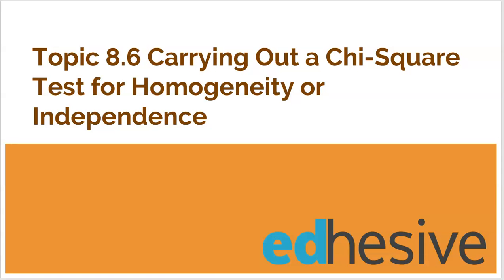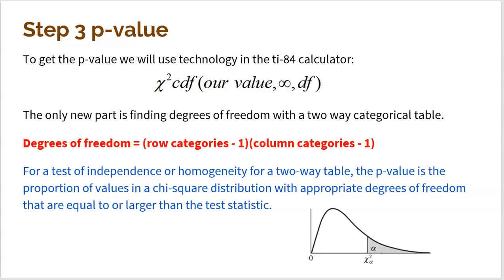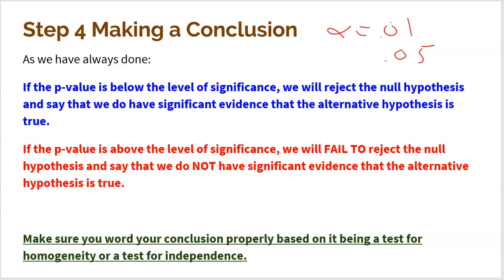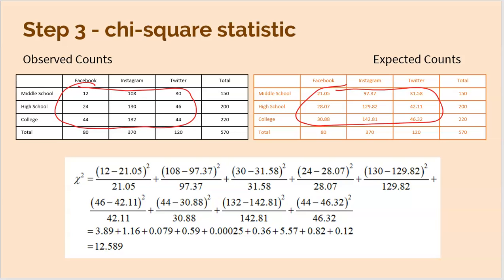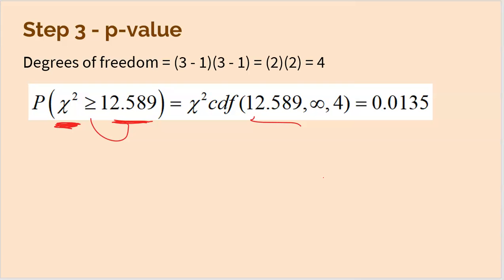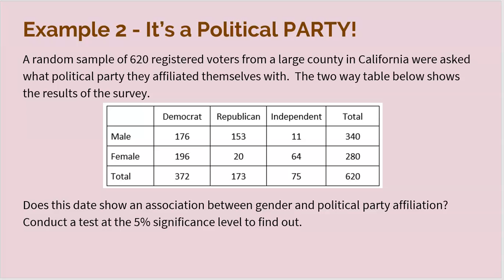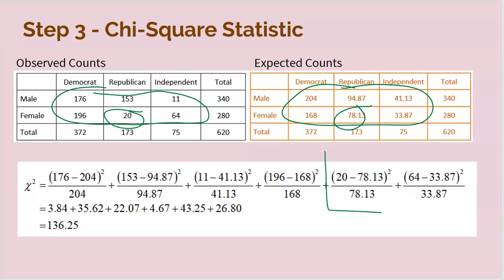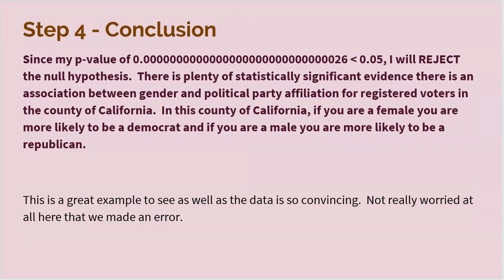AP Statistics: Topic 8.6 Carrying Out a Chi Square Test for Homogeneity or Independence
0:00 Unit 8 Inference for Categorical Data: Chi-Squared AP Statistics
0:05 Topic 8.6 Carrying out a Chi-Square Test for Homogeneity or Independence
1:37 Step 3 p-value To get the p-value we will use technology in the ti-84 calculator
4:00 P-value continued An interpretation of the p-value for the chi-square test for homogeneity or independence is the probability, given the nullis true, of obtaining a test statistic as or more extreme than the
4:46 Step 4 Making a Conclusion As we have always dones If the p-value is below the level of significance, we will reject the null hypothesis and say that we do have significant evidence that the alternative hypothesis is true.
6:28 Step 4 Conclusion The results of a chi-square test for homogeneity or independence can serve as the statistical reasoning to support the answer to a research question about the population that was sampled (independence) or the populations that were sampled (homogeneity).
7:42 Conditions and Expected Counts -Each sample was selected randomly to avoid bias. Each sample is assumed less than 10% of the population from which it was drawn. -There are more than 5 expected counts in each category.
12:24 Conclusion Since my p-value of 0.0135 0, I will FAIL TO REJECT the null hypothesis. There is not enough statistically significant evidence to suggest a difference in the distribution of social media preference across the three populations of middle school students, high school students, and college students. It appears there is no major difference of social media preferences across the populations.
12:34 Step 4 - Conclusion Since my p-value of 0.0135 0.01, I will FAIL TO REJECT the null hypothesis. There is not enough statistically significant evidence to suggest a difference in the distribution of social media preference across the three populations of middle school students, high school students, and college students. It appears there is no major difference of social media preferences across the populations.
16:24 Conditions and Expected Counts - The sample was selected randomly to avoid bias. -The sample of 622 registered voters is assumed less than 10% of the population from which it was drawn - There are more than 5 expected counts in each category